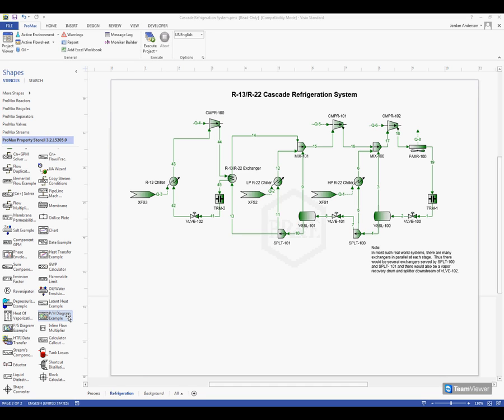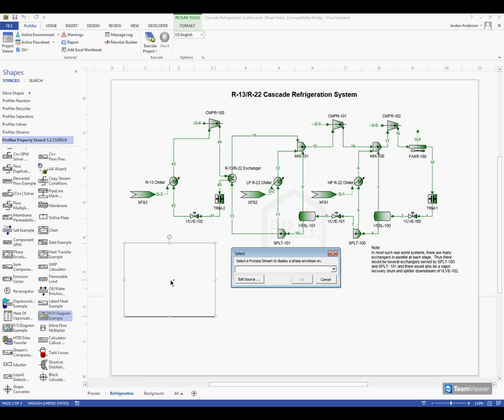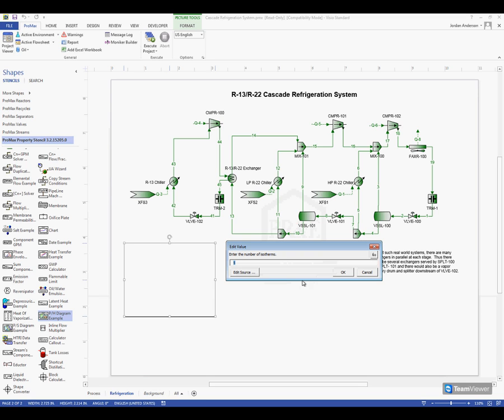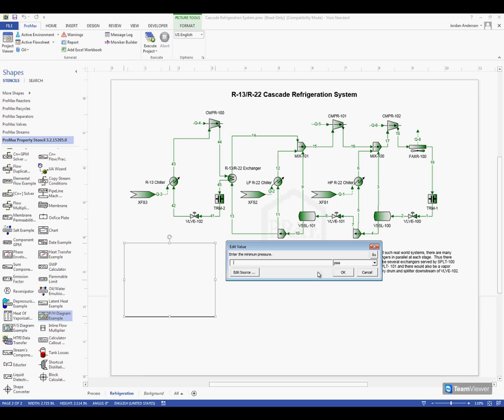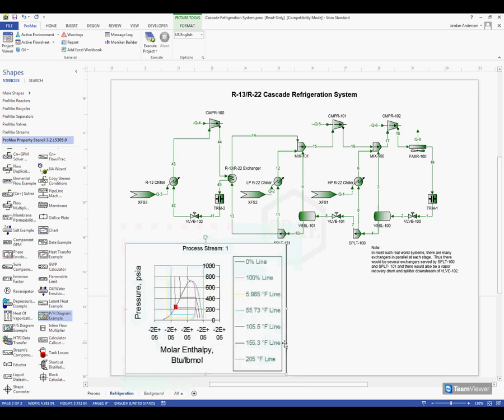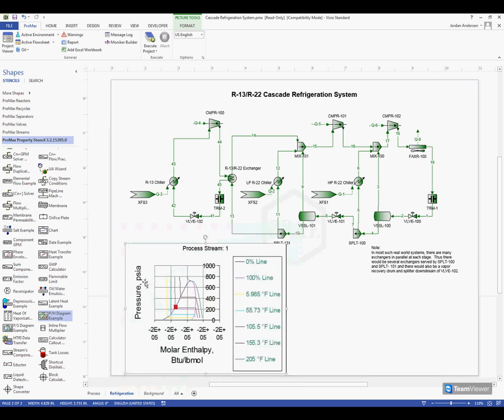P-H Diagram Example Stencil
This video illustrates how to display a Pressure vs. Enthalpy diagram on your flowsheet using the P-H Diagram Example stencil.